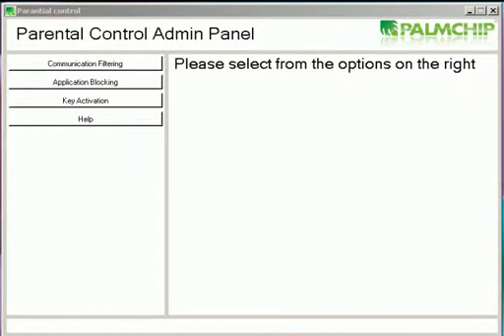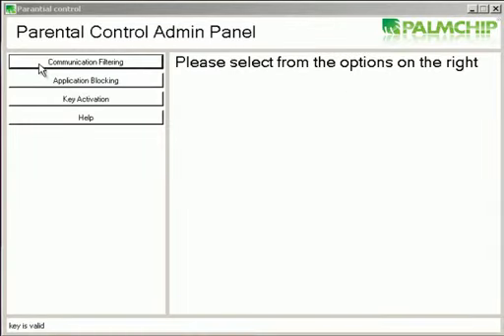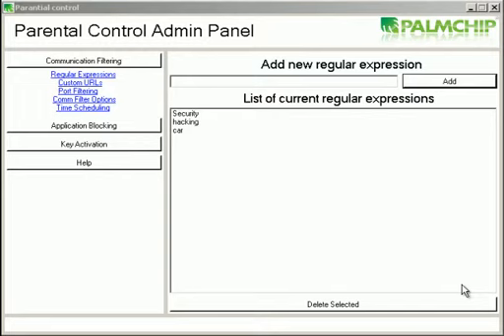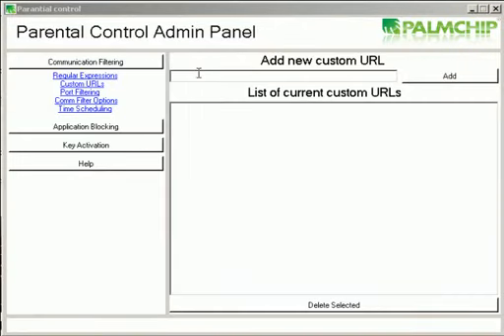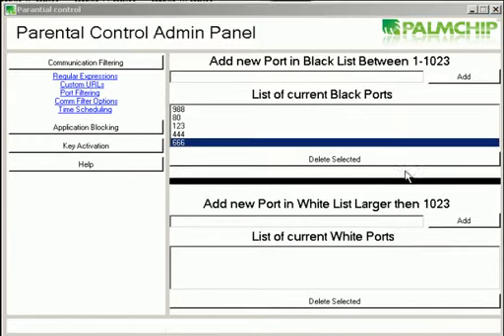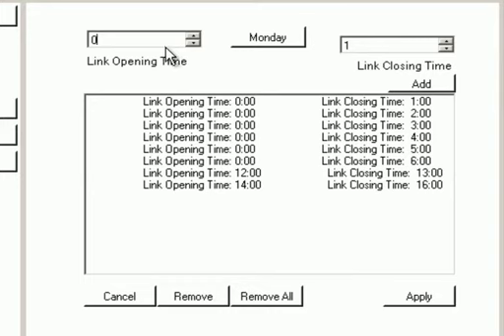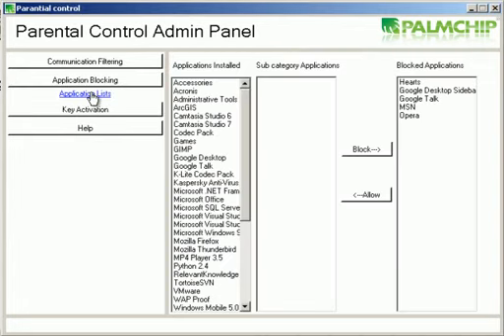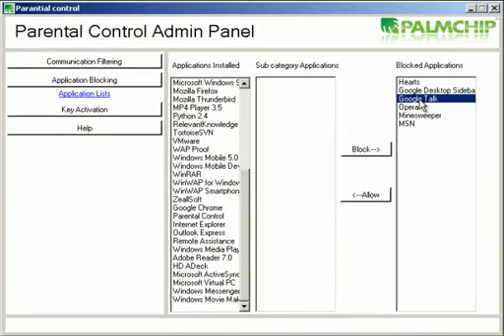Palm Parental Control Demo